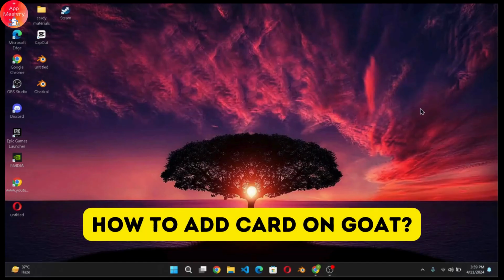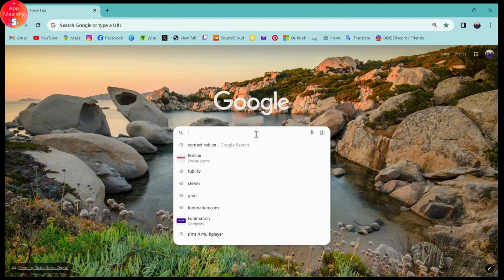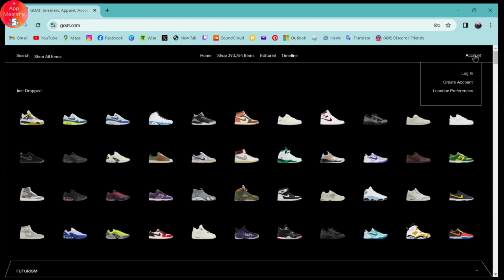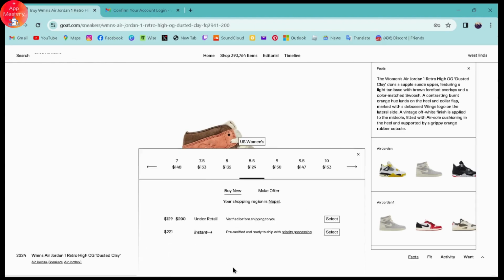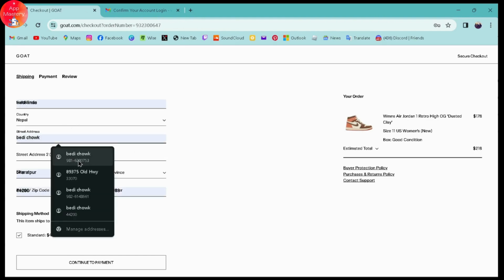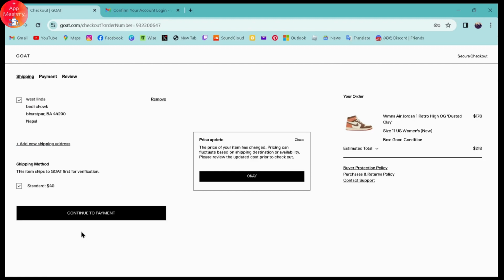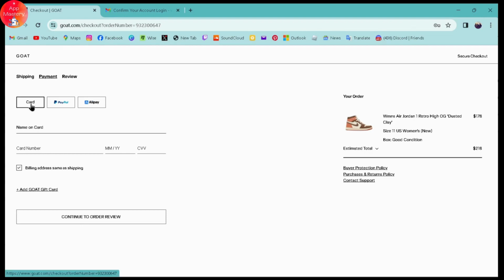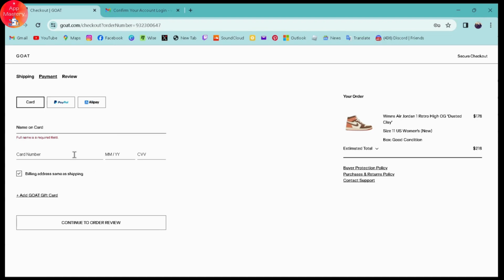How To Add Card On Goat | Add Payment Method On Goat Best Method 2024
How To Add Card On Goat

Ready to make purchases and sell sneakers hassle-free on Goat? App Mastery has the solution! In this tutorial, we'll guide you through the steps to effortlessly add a card to your Goat account, enabling you to buy and sell with ease.

Adding a card to your Goat account streamlines the checkout process and ensures smooth transactions, and we'll show you how to do it seamlessly. We'll walk you through the process of adding your payment method, ensuring security and convenience. Watch now and learn how to add a card to your Goat account with ease with App Mastery!